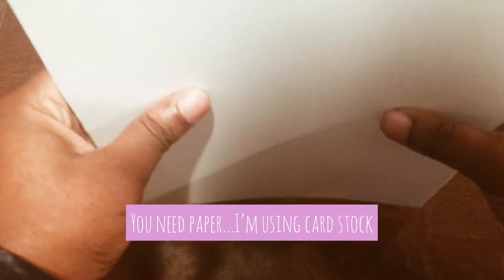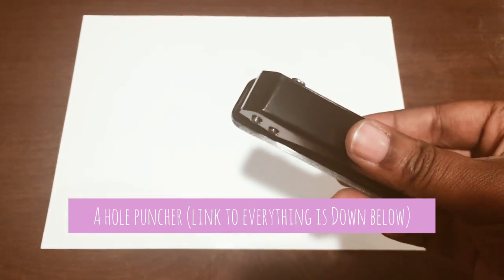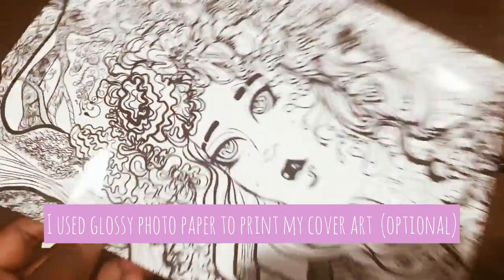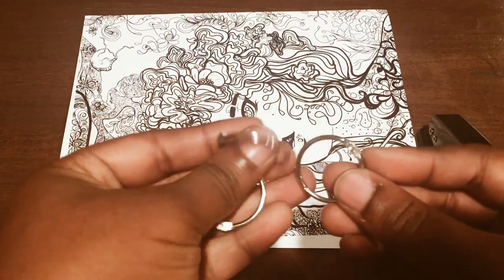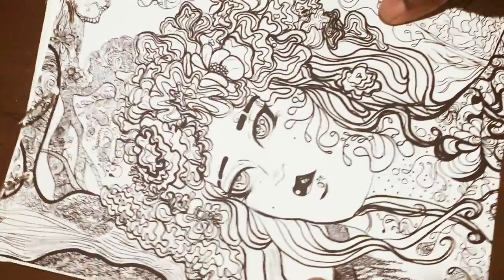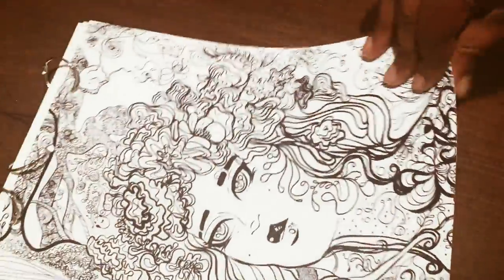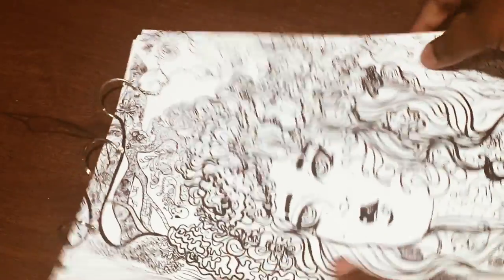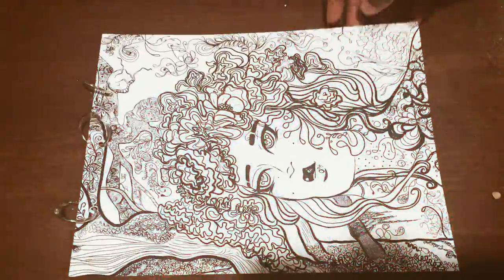DIY Versatile Sketchbook : Quick, Easy, Sloppy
Quick, and Easy DIY Sketchbook :)

I use this method since I draw on random pieces of paper (like printer paper, random notebooks, etc.) all the time, and it's easy to just hole punch it, and add it in to my DIY binder clipped sketchbooks.

Here are the exact items I have in this video:

Hole puncher:

Binder Clips:

8.5 x 11 inch 10 sheet Glossy photo paper (Dollar tree $1):
Go to your local dollar tree and get it for $1.